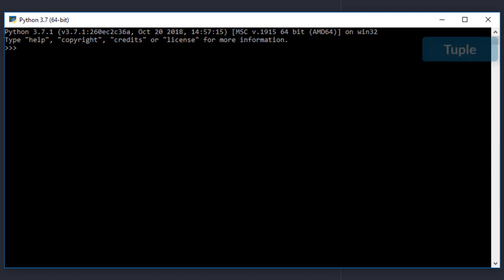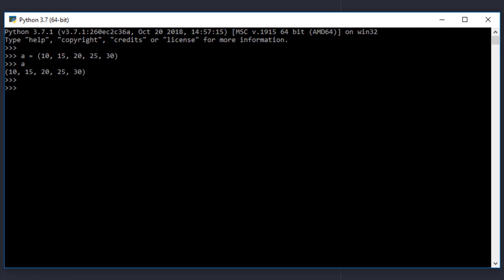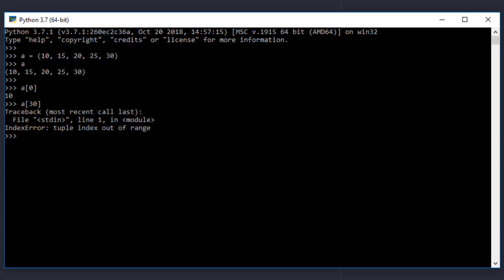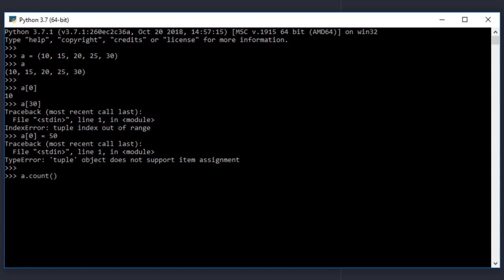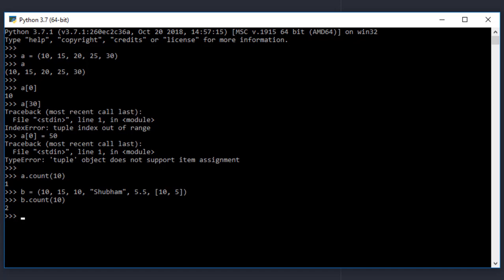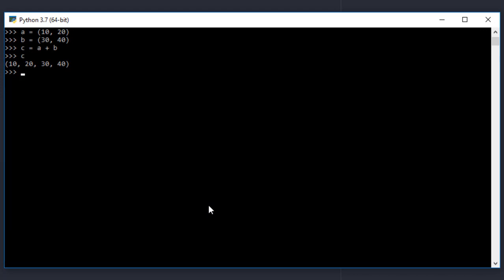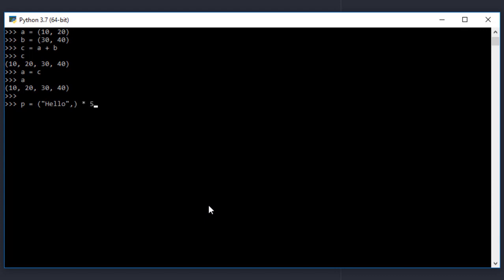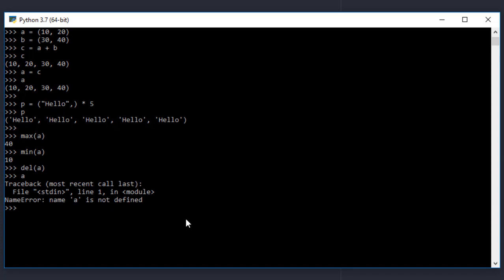31 diving deep tuples